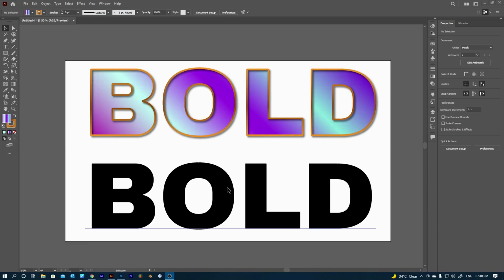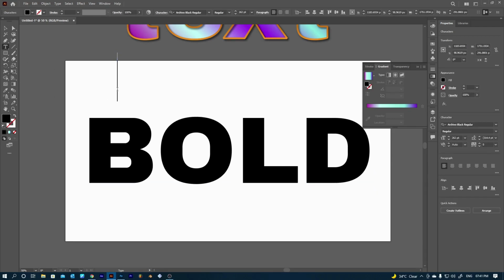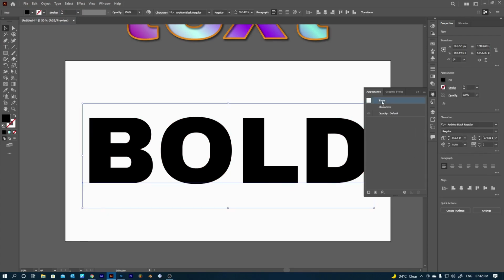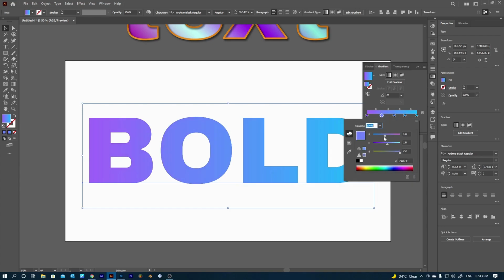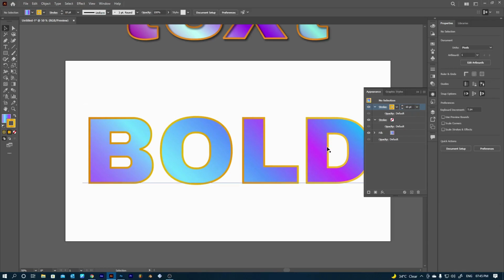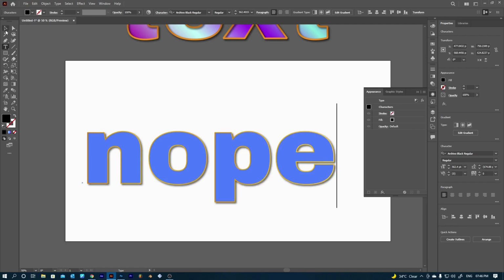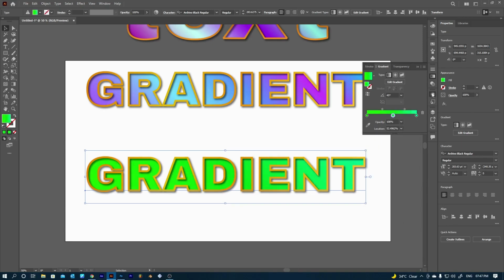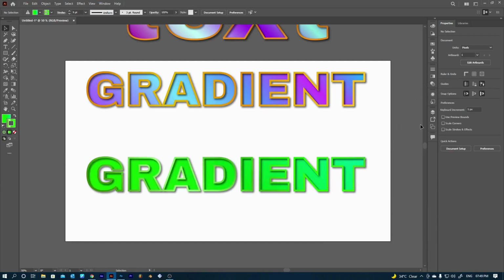EDITABLE TEXT GRADIENTS & EFFECTS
in this lesson, we will make EDITABLE GRADIENT TEXT WITH EFFECTS  in Illustrator. without losing the original editable characters

we can apply same to other objects
how to text effect gradient,
editable gradient illustrator,
text illustrator logo,
text illustrator 3d,
text illustrator tutorial,
text illustrator ipad,
text illustrator circle,
illustrator text style,
illustrator text logo design,
illustrator text outline,
illustrator text art,
text animation illustrator,
illustrator text align,
text arab illustrator,
illustrator text arch,
3d text adobe illustrator,
text logo adobe illustrator,
illustrator text bold,
text bend illustrator,
illustrator text background color,
text bubble illustrator,
illustrator text blur,
text logo design illustrator bangla tutorial,
text transparent background illustrator,
illustrator balloon text,
text face illustrator,
text from illustrator,
full text illustrator,
furry text illustrator,
text font illustrator,
fire text illustrator,
text glow illustrator,
adobe illustrator text glow,
glitch text illustrator,
graffiti text illustrator,
glitter text illustrator,
gaming text illustrator,
illustrator text hacks,
heart text illustrator,
holographic text illustrator,
hologram text illustrator,
hollow text illustrator,
horror text illustrator,
knockout text illustrator,
illustrator text an kreis ausrichten innen,
illustrator text na křivky,
illustrator text logo design tutorial,
text logo illustrator tutorial,
illustrator text layout,
illustrator text light,
3d text illustrator logo,
adobe illustrator text logo,
mascot text illustrator,
text melingkar illustrator,
neon text illustrator,
neon text illustrator tutorial,
illustrator text on line,
3d text on illustrator,
text logo on illustrator,
text portrait illustrator,
illustrator text problem,
text photo illustrator,
illustrator text poster,
illustrator text pixelated,
psychedelic text illustrator,
illustrator text retro,
illustrator remove text from image,
illustrator replace text,
illustrator retro text effects,
retro text illustrator tutorial,
illustrator text settings,
illustrator text size,
text svg illustrator,
text sticker illustrator,
illustrator text styles tutorial,
illustrator text symbols,
3d text style illustrator,
t shirt text design illustrator,
illustrator text in pfade umwandeln,
text vertical illustrator,
illustrator vintage text effects,
vortex text illustrator,
illustrator text perspektivisch verzerren,
illustrator text verlauf,
illustrator text vektorisieren,
illustrator text verzerren,
watercolor text illustrator,
y2k text illustrator,
3d text illustrator 2022,
3d text illustrator 2021,
3d text illustrator 2020,
illustrator 2022 text,
3d text adobe illustrator 2022,
illustrator 2021 text,
make text 3d illustrator,
illustrator 3d text design,
3d text illustrator ipad,
3d text illustrator cs6,
3d text illustrator,
make 3d text illustrator,
illustrator 80s text